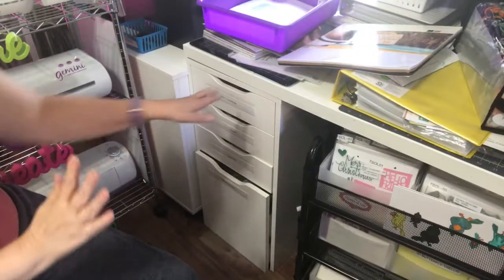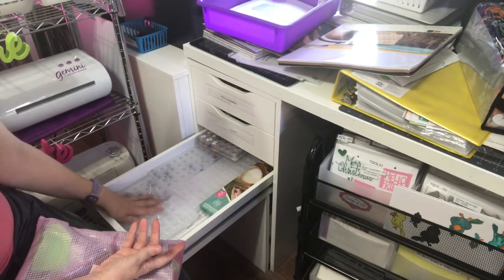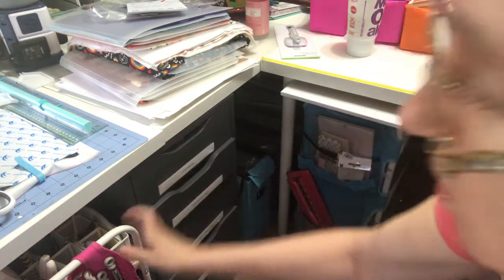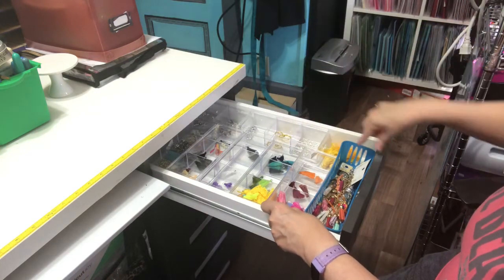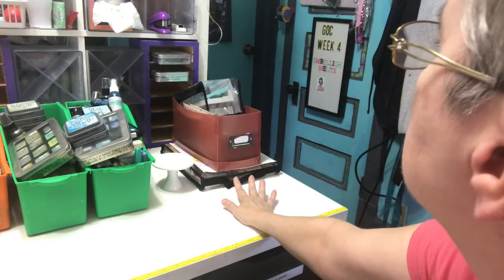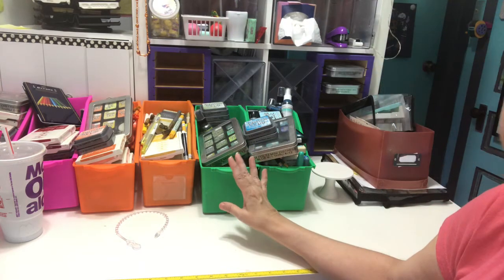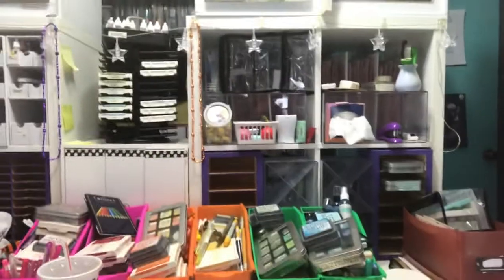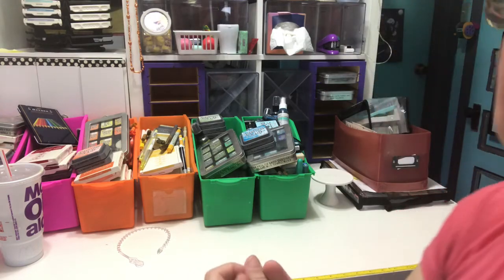Unofficial GOC week 4 embellishment storage part 2 and my goals